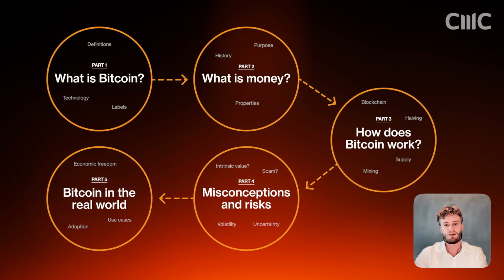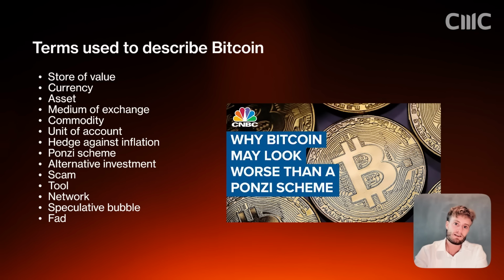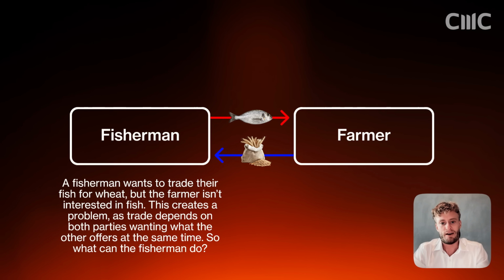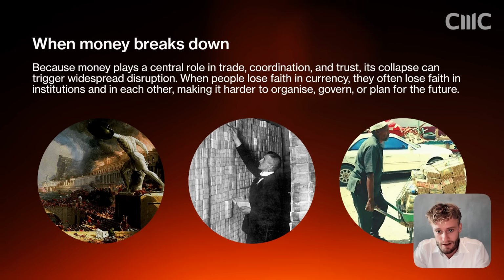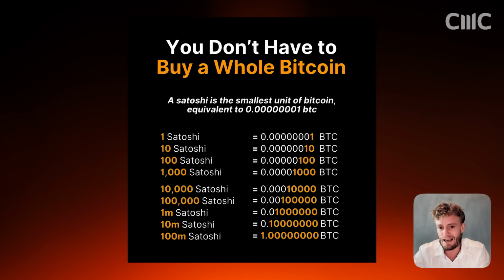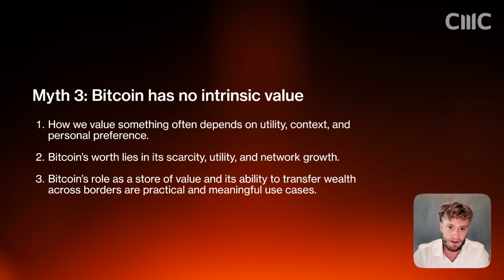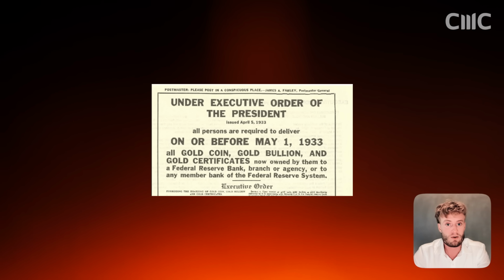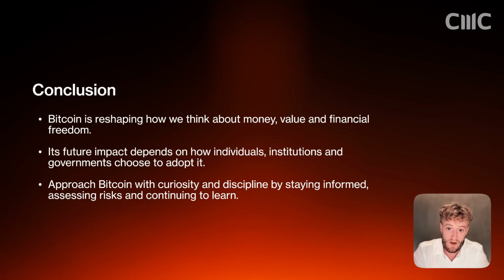The Ultimate Bitcoin Guide: Everything You Need to Know in 2026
Is Bitcoin a revolution in money or just another bubble?

Welcome to CMC’s Bitcoin Fundamentals. In this in-depth presentation, CMC’s Senior Content Specialist, Henry Fisher, breaks down the core concepts behind Bitcoin and explores its evolving role in the financial world. From its origins and mechanics to real-world adoption and common misconceptions, this is a comprehensive guide to help you make sense of Bitcoin today.

Whether you're a trader, investor, or simply looking to build your knowledge, this presentation cuts through the noise and provides the essential building blocks to understand Bitcoin with clarity and confidence.

Chapters:

0:00 Introduction
2:23 Part 1: What Is Bitcoin?
13:35 Part 2: What is money?
25:15 Part 3: How does Bitcoin work?
33:19 Part 4: Misconceptions and risks
44:21 Part 5: Bitcoin in the real World

This video provides general information only and does not take into account your objectives, financial situation or needs. Consequently you should consider the information in light of your objectives, financial situation and needs. Investing in CMC Markets financial products, including derivatives carries significant risks and is not suitable for all investors. The examples in this video are hypothetical and are provided for illustrative purposes. They are not intended to suggest how an underlying asset might perform or how CMC Markets might exercise its power or discretions. Fees, charges and margin rates are subject to change. This video is not to be construed as a solicitation or an offer to buy or sell any financial instruments, or as a recommendation and/or investment advice. It does not intend to support an investment decision and it should not be relied upon by you in evaluating the merits of investing in any financial instruments. CMC Markets believes that the information in this video is correct, and any opinions and conclusions are reasonably held or made on information available at the time of its compilation, but no representation or warranty is made as to the accuracy, reliability or completeness of any statements made in this video. CMC Markets is under no obligation to, and does not, update or keep current the information contained in this video. Any opinions or conclusions set forth in this video are subject to change without notice and may differ or be contrary to the opinions or conclusions expressed by any other members of CMC Markets.

Important information regarding CMC’s CFDs:

You do not own, or have any interest in, the underlying assets. We recommend that you seek independent advice and ensure you fully understand the risks involved before trading. Spreads may widen dependent on liquidity and market volatility. New Zealand and CMC Pro clients could lose more than their deposits. It’s important for you to consider the following CMC Markets documents before you decide whether or not to acquire any of the financial products including information about CMC Markets’ services, including our fees and charges:

CMC Markets Asia Pacific Pty Ltd ABN 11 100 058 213 AFSL No. 238054

Please consider the relevant Product Disclosure Statement ('PDS') or Information Memorandum (for CMC Pro accounts). Information about CMC Markets’ services, including our fees and charges, is also contained in our Financial Services Guide (FSG) and Information Memorandum (for Australian CMC Pro accounts). Our Target Market Determination for CFD products includes a description of who our financial products are suitable for and is available on our website.

CMC Markets Stockbroking Limited ABN 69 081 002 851 AFSL No. 246381

Participant of the ASX Group (Australian Securities Exchange) and SSX (Sydney Stock Exchange) and Cboe Australia. If relevant, please also consider our ETO PDS. Our Target Market Determination for ETO products includes a description of who our financial products are suitable for and is available on our website.